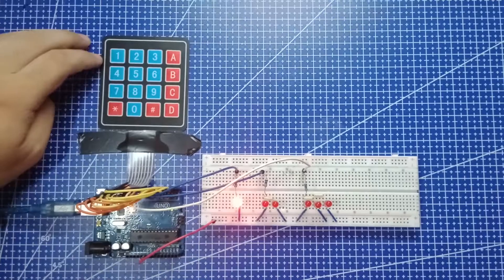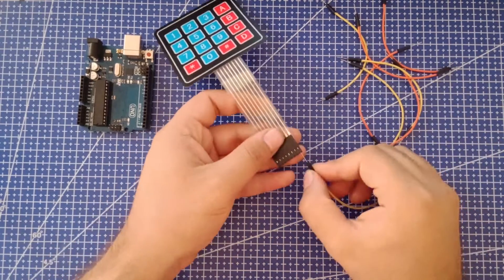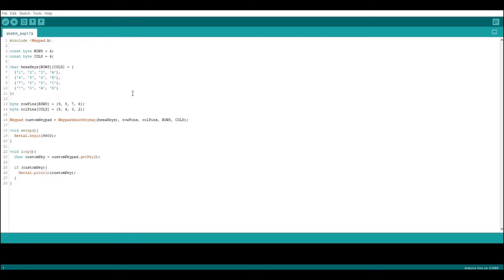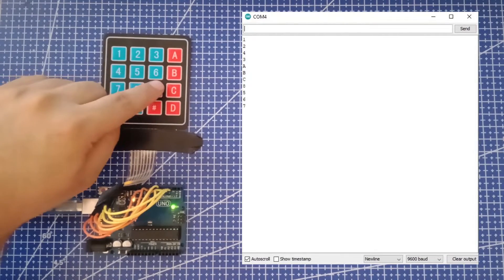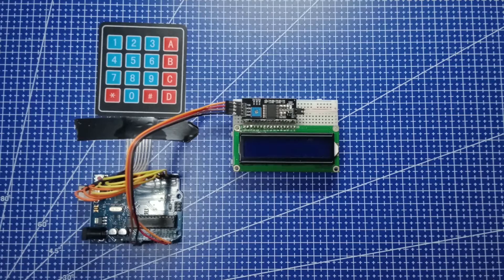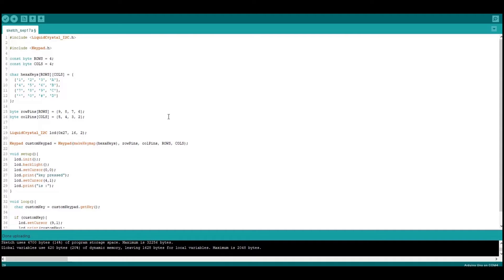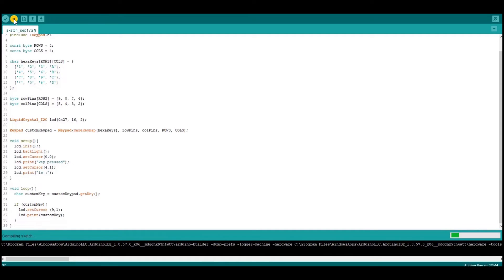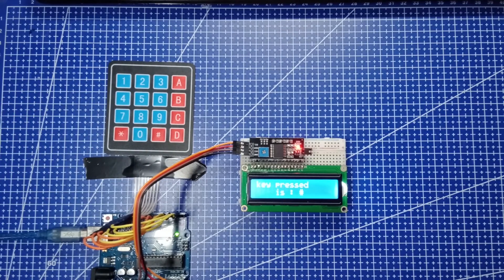Arduino Tutorial | 4X4 KEYPAD WITH ARDUINO - how to control 4x4 keypad with Arduino with LED and LCD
in this video we see how to control a 4x4 keypad with Arduino Uno and connect it with LEDs and LCD screen, in this way we can see how this keypad work to use it in future projects.

All you need for this video is included(schematic, code) and everything

components required :
- Arduino Uno
- 4x4 Keypad
- LEDs
- 1602 LCD with I2C module
- Wires